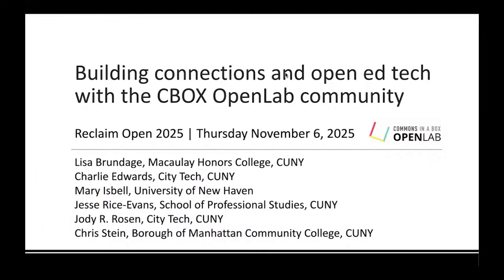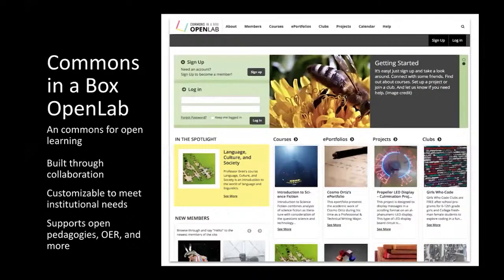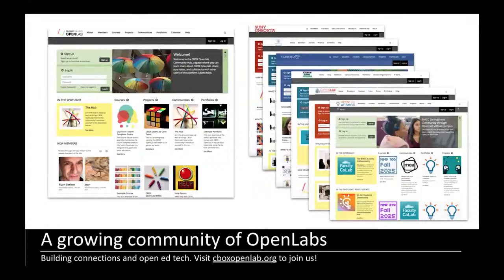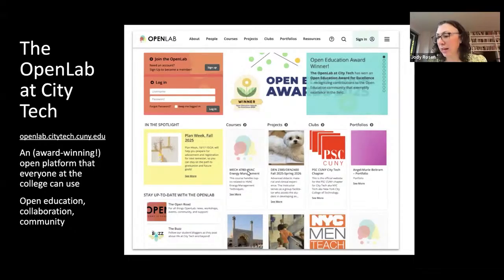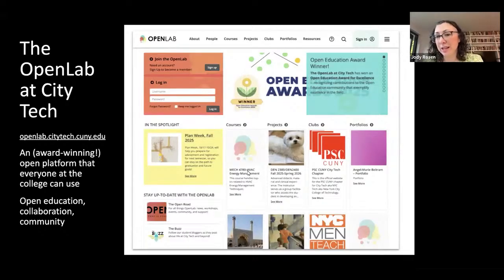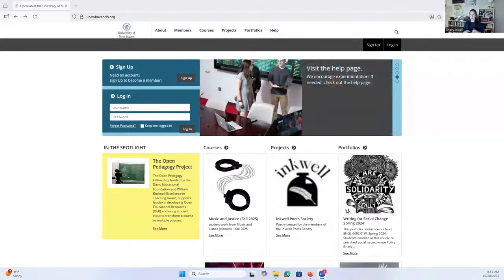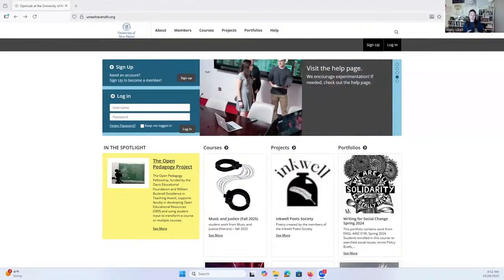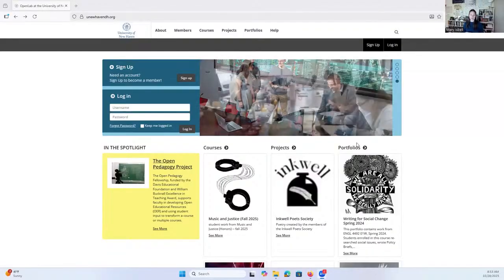Building connections and open ed tech with the CBOX OpenLab community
A ReclaimOpen25 conference session.

Is your ed tech free, open, and connected? Do you wish it was? Commons In A Box OpenLab is free and open source software that enables you to launch a commons space for open learning and customize it to meet the needs of your community. Built using WordPress and BuddyPress via a multi-institution partnership, it supports open education, connection, and collaboration. Members create and configure their own learning spaces, reaching across disciplinary and institutional boundaries to share their work with one another and, if they wish, openly on the web.

Our session brings together representatives from OpenLabs large and small, long-established and brand new, at Borough of Manhattan Community College, CUNY School of Professional Studies, Macaulay Honors College, SUNY Oneonta, the University of New Haven, and the original OpenLab at City Tech.

Our focus will be on the connections CBOX OpenLab makes possible: through its technical architecture, among members at our individual institutions, and between our institutions. We’ll hear lightning talks from the teams about their OpenLabs, followed by group discussion of how we work together, successes and challenges, and audience Q&A.

Come to our session and learn how CBOX OpenLab provides a launchpad for vibrant learning communities and how we’re building a growing network outside ed tech’s walled gardens, sharing ideas and providing mutual support. We’d love you to join the conversation and spark new collaborations.